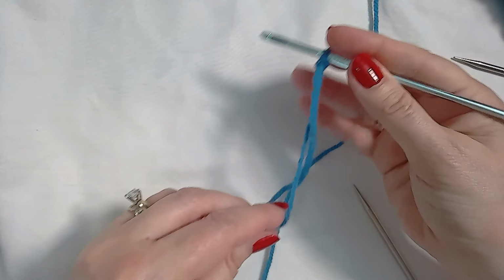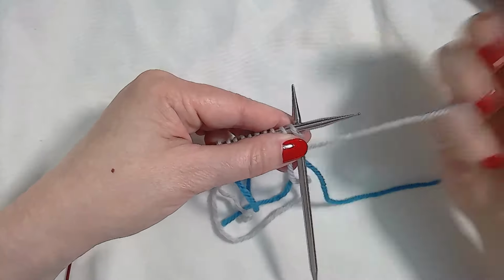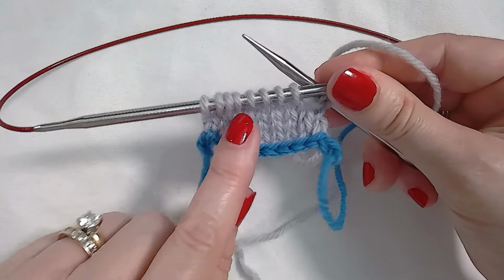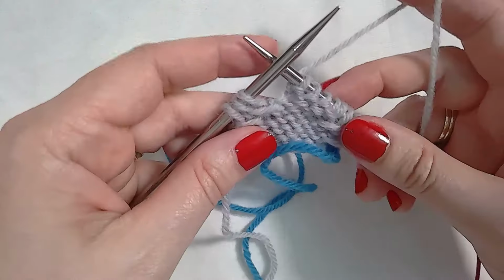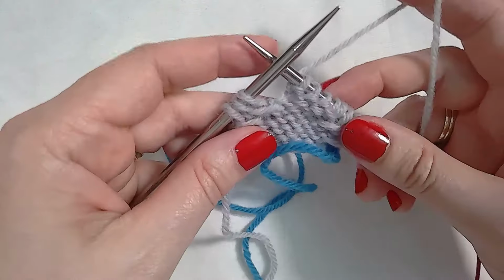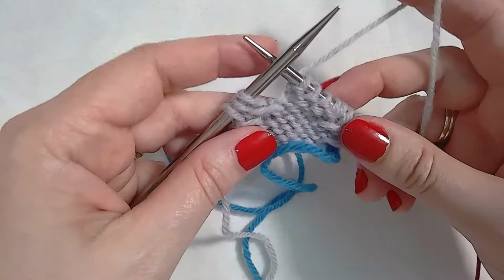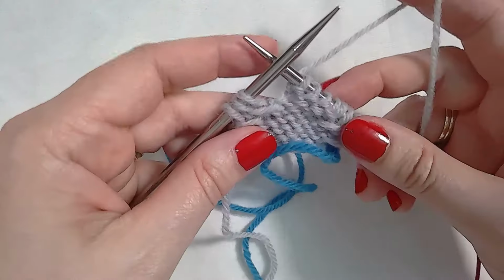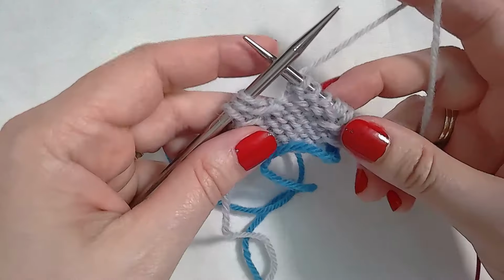Demystifying Short Row Toes!: Start to Finish Tutorial for Toe-Up Socks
How to knit a short-row toe for a toe-up sock from start to finish!
I also talk briefly about how to convert this for a cuff-down sock.

Have you used these toes before? Let me know what you think!